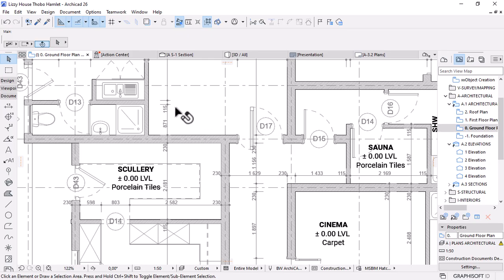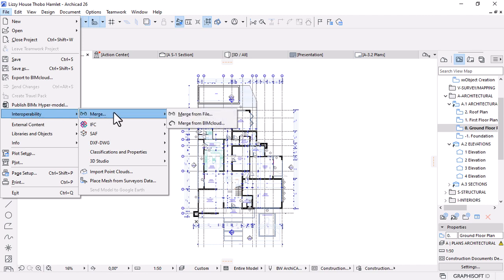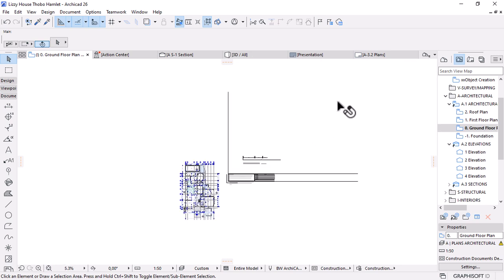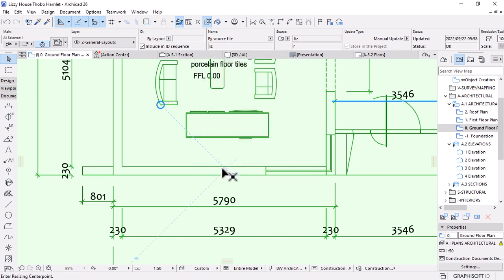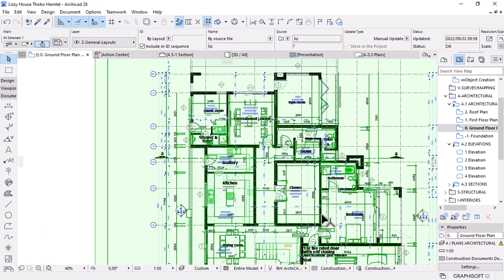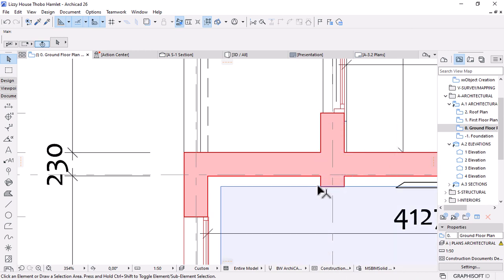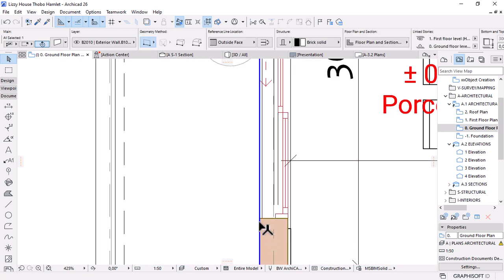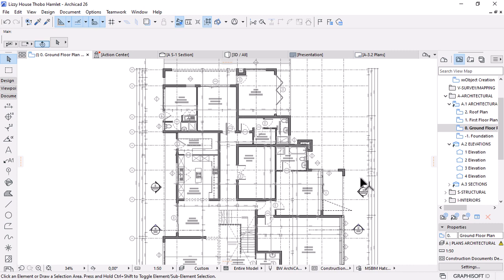Design Consolidation and Superposition | Key To A Successful Project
In this video, I demonstrate my approach to effectively carrying out consolidation and supersede process in ArchiCAD.

To receive a new video notification every alternate Tuesday and Thursday please subscribe and press the bell icon If you learned something from this video then please Like & Share the video